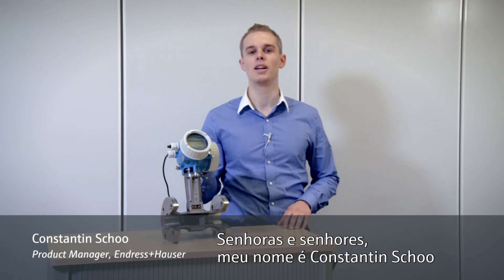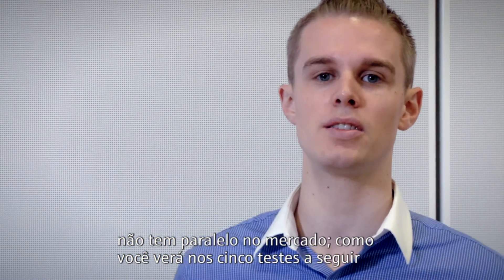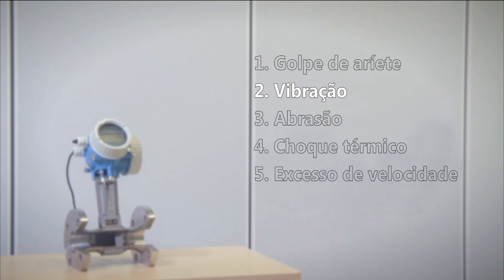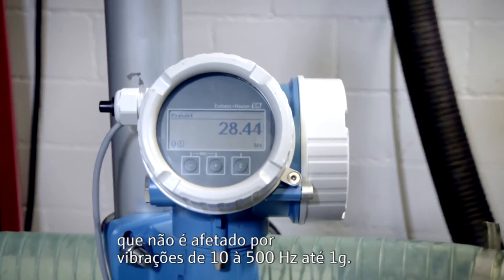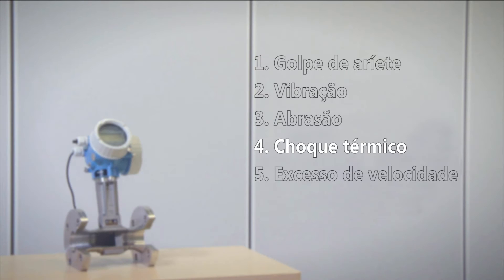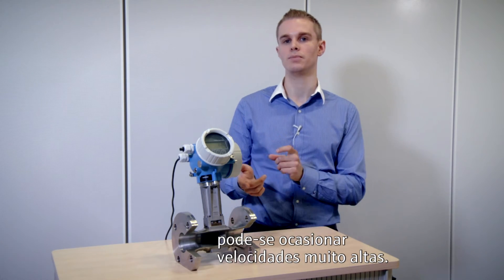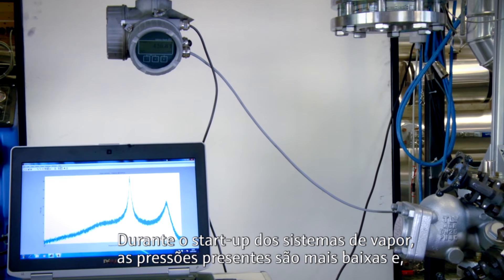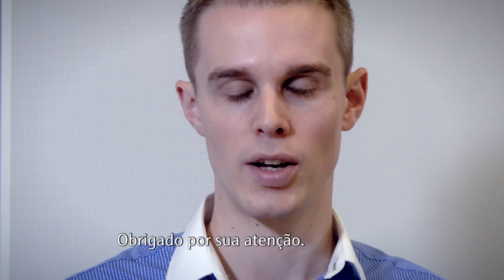Prowirl F 200 Robust vortex flowmeter legendado em português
Medidores vortex são utilizados em inúmeros segmentos de indústria para medição volumétrica de líquidos, gases e vapor. Alguns exemplos de fluidos medidos são: vapor saturado ou superaquecido, ar comprimido, nitrogênio, gases liquefeitos, gases de combustão, dióxido de carbono, água desmineralizada, solventes, óleos de transferência de calor, água de alimentação da caldeira ou condensado. No entanto, o medidor multivariável Prowirl 200, é capaz de medir muito mais do que vazão volumétrica, somente. Existe a possibilidade de medição de título de vapor ou vazão mássica de vapor ou líquidos, devido a junção de um sensor de temperatura e um computador de vazão com funções especiais incorporados no medidor.
Seu sensor capacitivo, chamado de DSC, é altamente robusto e apresenta ótima performance e resistência à problemas de processo que outros medidores de vazão não resistiriam, como:
- Golpe de aríete
- Sobrevelocidade
- Choques térmicos
- Vibração
- Abrasão
Prowirl 200 - O vortex robusto